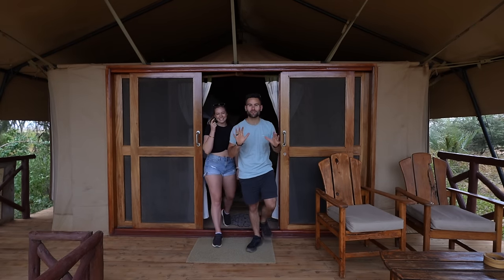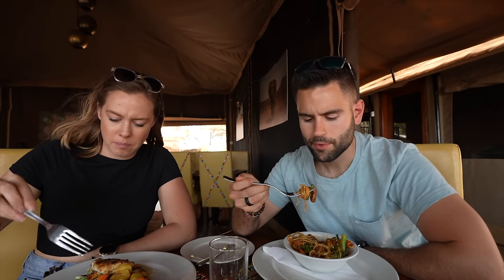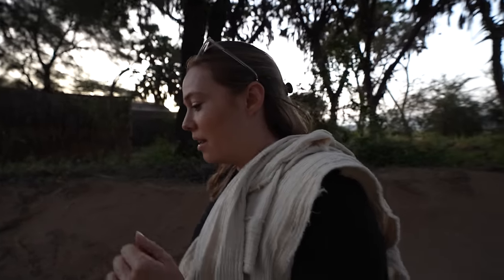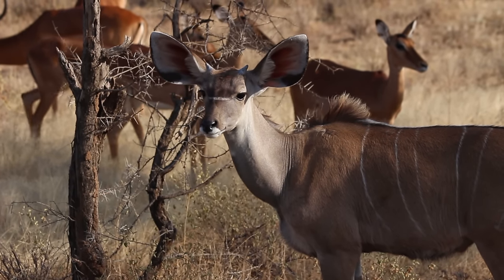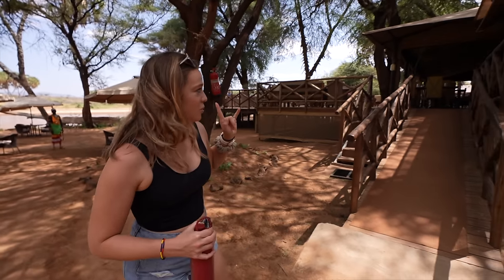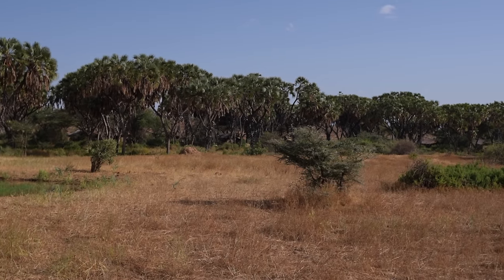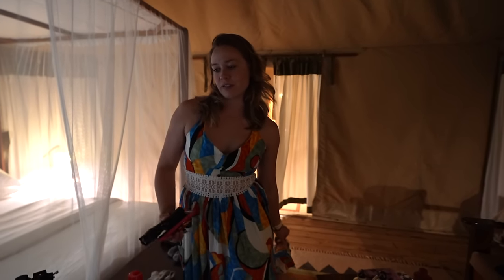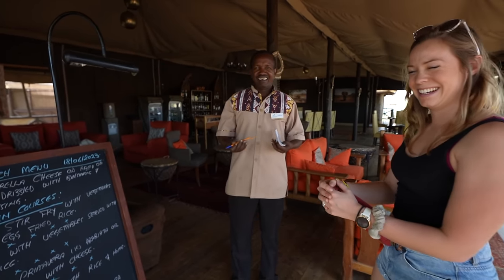Elephants By Our Tent in Samburu / Luxury Kenyan Safari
Welcome to what is considered to be the best safari camp in Samburu National Park Reserve in the Northern park of Kenya. The camp where the elephants literally come to your tent and might drink in your plunge pool if you forget to cover it!

To book your next safari at Elephant Bedroom Camp of any other Kenyan safari experience, check out our friends at Ongeri Expeditions:

I have to say, the fact that magnificent creatures like elephants are freely walking between the tents is an experience of its own. But on top of that, the service was great, their safari vehicles are open which is truly the best kind, the tents are spacious with a private plunge pool which is quite a unique feature and the food was also delicious. Oh, and let's not forget about Tamu their resident impala!

Samburu is a beautiful area worth discovering which sadly does not get enough love compared to placed like the Masai Mara and Amboseli. So for your next safari, get out of the beaten paths and book yourself a memorable travel experience at Elephant Bedroom Camp in the middle of Samburu National Reserve!

Chapters:
0:00 Welcome to Elephant Bedroom Camp
0:33 Elephant Bedroom Tent Tour
2:12 Our Favorite Travel Agency
2:32 The Best Unexpected Guest
3:16 Lunch At The Camp
3:48 First Game Drive in Samburu
5:34 Dinner By The River
7:16 Early Morning Safari
9:15 Breakfast Buffet
10:03 He Came BACK
10:18 Camp Tour Of Elephant Bedroom
12:36 Lions By The Camp
14:29 Sundowner By The River
15:52 Romantic Candle Dinner
17:02 Our Review Of Elephant Bedroom Camp